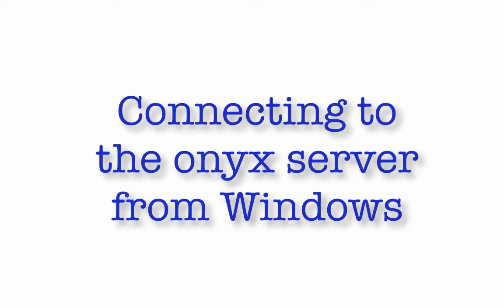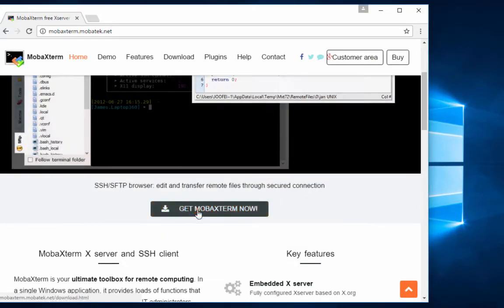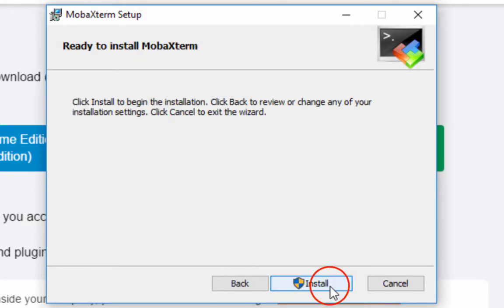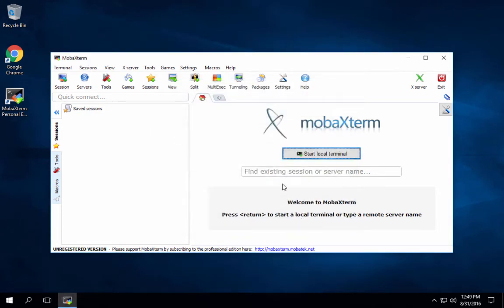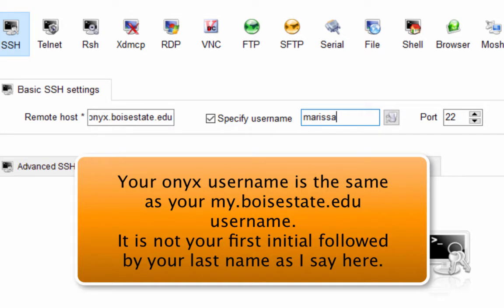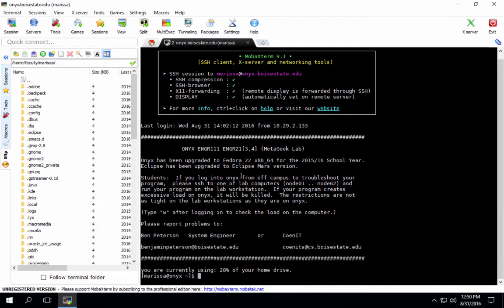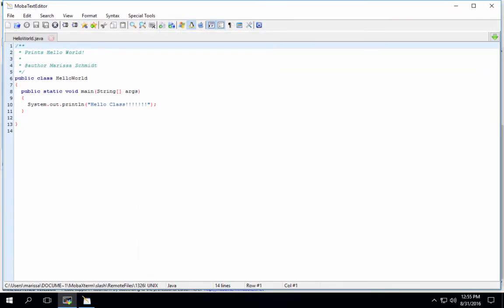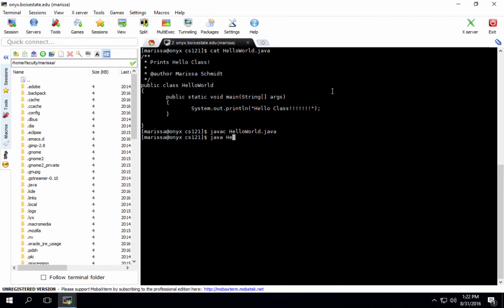Connecting To Onyx From Windows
Walks you through the steps to connect to the onyx server using the MobaXTerm on Windows.